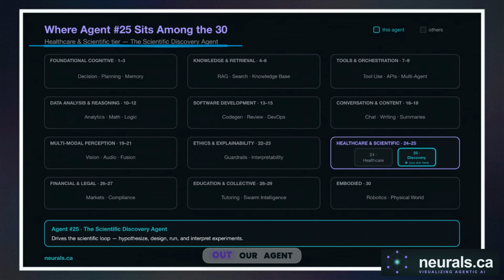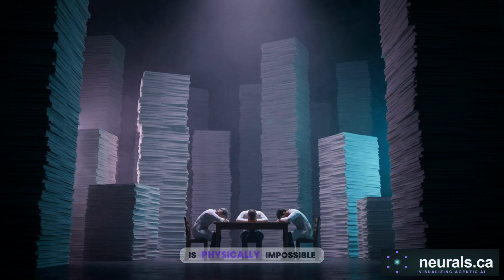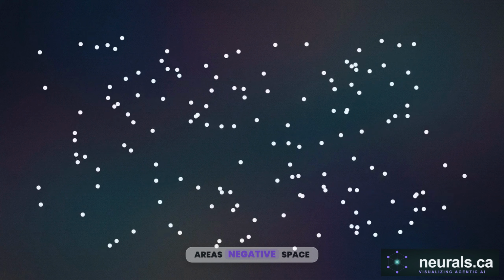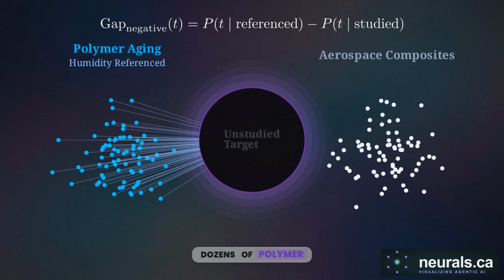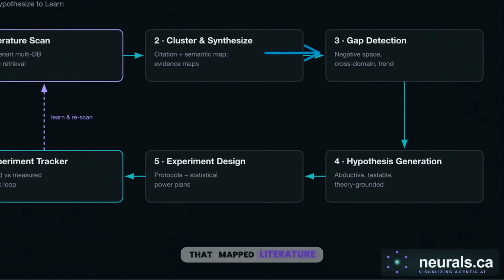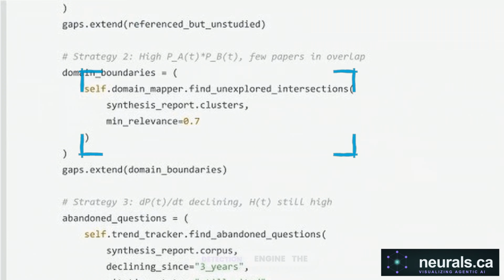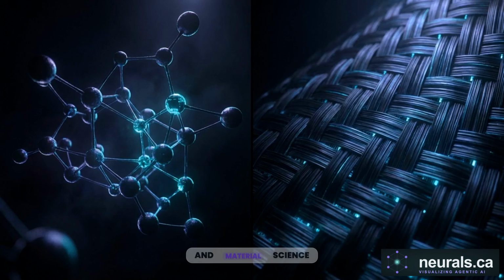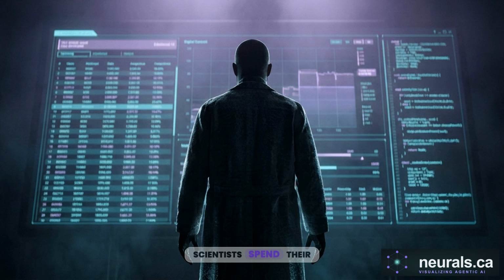Agent #25: The Scientific Discovery Agent (The AI Built to Be Productively Wrong)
Scientific literature grows by thousands of papers every month. No human team can read, synthesize, and cross-reference that volume, and if you feed it all into a standard language model, you get an expert summarizer: it repeats the answers that already exist and misses the hidden connections lying between the papers. That is the problem of Agent #25, The Scientific Discovery Agent. True discovery does not come from querying what is already settled, so this agent is engineered to do the opposite: map the exact places where knowledge is missing.

It calls those gaps negative space: a humidity variable cited as a confounding factor in dozens of polymer-aging papers that nobody has actually run an experiment on, a theoretical intersection of two fields that should exist but has never been studied. By isolating those voids, the agent turns the intuitive art of discovery into a structured optimization problem: where will experimental effort yield a genuinely novel result? It is, by definition, built to be productively wrong, and that is exactly why it is bounded. We walk the architecture and the real Chapter 13 Python.

- Why a standard LLM on a research corpus is a summarizer that repeats the known and misses the connections between papers
- Negative space: modeling the unstudied gaps and intersections between fields as the target of discovery
- Turning the art of "what should we study next" into a mathematical optimization problem
- Why you cannot just ask an AI what is missing (it confidently invents false narratives), and the rigid multi-stage architecture that prevents it
- The pipeline: scan and cluster abstracts, find empty intersections, translate gaps into testable hypotheses, feed lab measurements back to drive down prediction error
- How the system weaponizes its own wrong guesses, using measured reality to close in on the truth
- The detection engine in code: defining negative space, flagging abandoned questions (declining publications but high citations), and ranking gaps by novelty, feasibility, and impact
- Why grounding generation in rigid mathematical criteria is the only way to stop scientifically specious or untestable claims
- Built to be productively wrong: a calibrated mathematical lead that demands immediate physical validation
- At scale: compressing multi-year manual literature synthesis into a multi-week workflow for pharma and materials science
- The honest limit: it does not confirm scientific reality, it ensures scientists spend their time testing the right questions

Chapters
00:00 Intro
00:15 The ecosystem: Agent #24 (applies rules) vs Agent #25 (finds the unknown)
00:31 Agent 25's purpose: search for what we don't know yet
00:44 Why no human team can read the literature
00:56 A standard LLM only repeats what already exists
01:09 Engineering a system to map missing knowledge
01:20 Negative space: the unstudied void between fields
01:37 Example: humidity, the confounding factor nobody studied
01:51 Discovery as a mathematical optimization problem
02:07 Why you can't just ask an AI what's missing; the architecture
02:27 Gaps into testable hypotheses; lab data feeds back
02:44 The code: the core detection engine
02:58 Abandoned questions; ranking by novelty, feasibility, impact
03:17 Built to be productively wrong
03:37 The hard boundary: a lead demands physical validation
03:59 The limit: it points scientists at the right questions
04:09 Next: Agent #26, The Financial Advisory Agent

📘 The book: *30 Agents Every AI Engineer Must Build* (Imran Ahmad, Packt),

From the author of *50 Algorithms Every Programmer Should Know*.